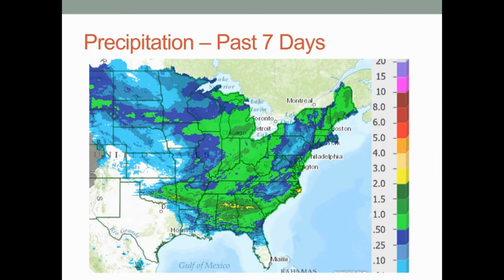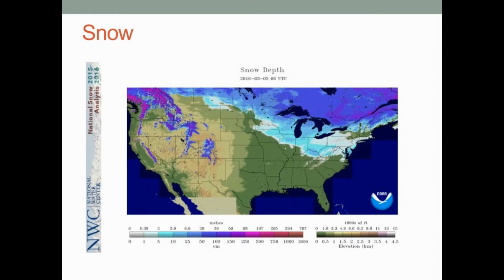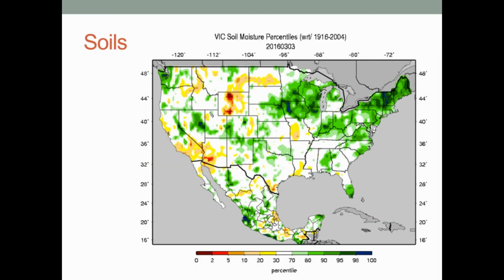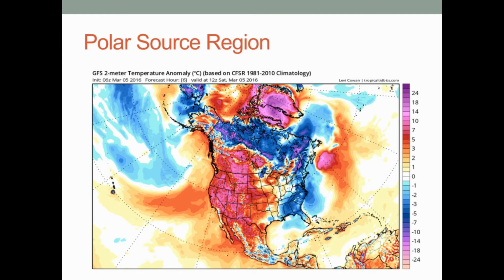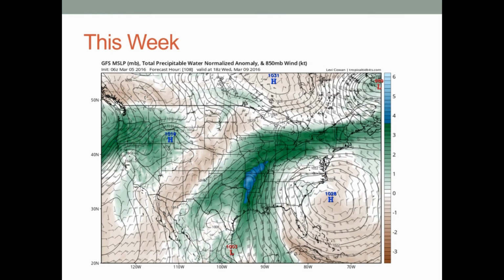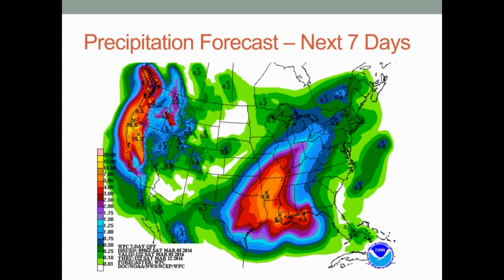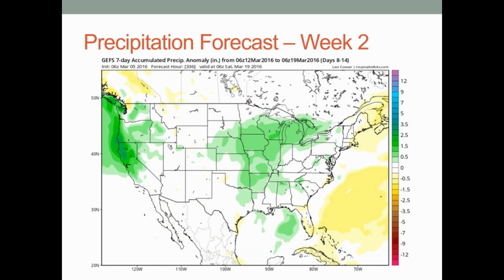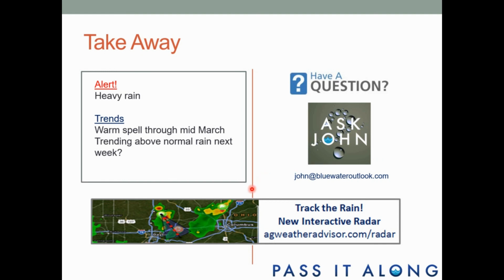NCGA Ag Weather Outlook 03/05/2016